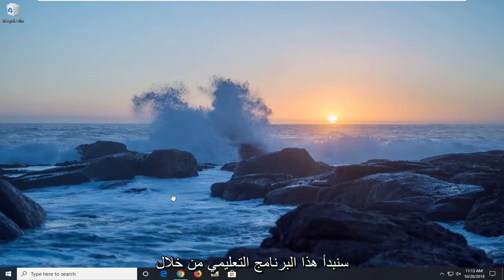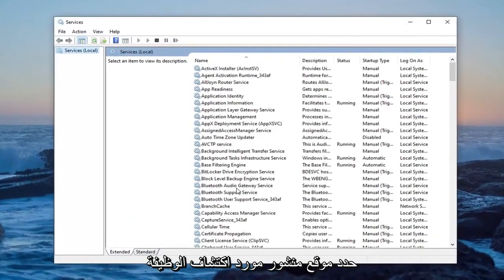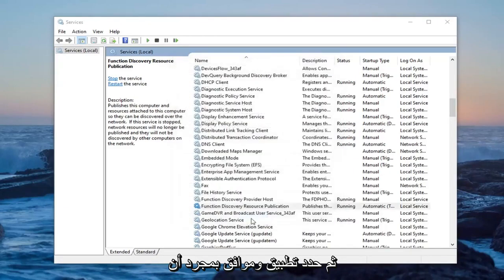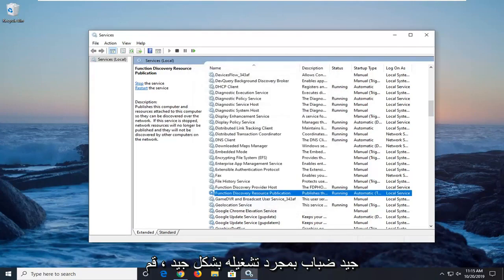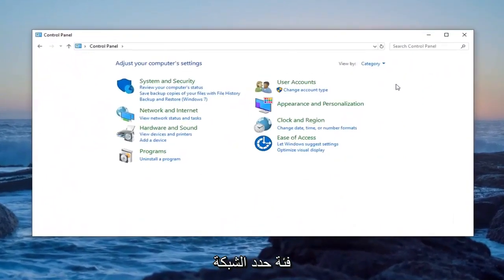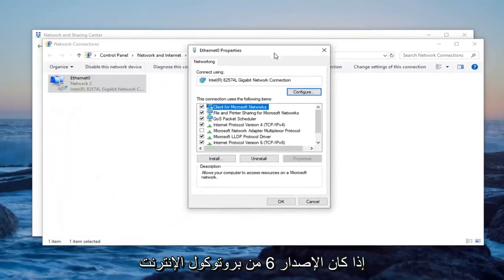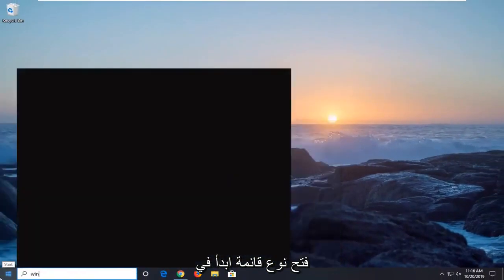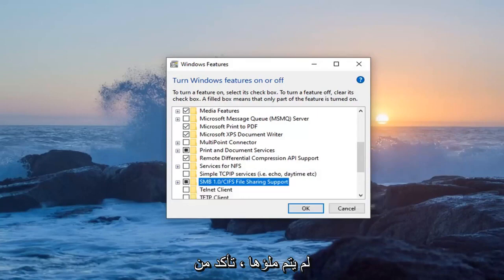كيفية إصلاح مشكلة مشاركة ملفات Windows 10 لا تعمل؟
كيفية إصلاح مشكلة عدم عمل مشاركة ملفات Windows 10 [دروس]

في بعض الأحيان ، تتوقف مشاركة الملفات عن العمل فجأة ، أو يتعذر عليك عرض ملفاتك على الأجهزة الأخرى بشكل صحيح. يمكن أن يصبح محبطًا للغاية.

ولكن ، لا داعي للقلق لأننا سنساعدك في حل المشكلة. ستجد هنا 7 حلول ستعيد مشاركة ملفات Windows 10 على المسار الصحيح.

يتيح خيار مشاركة الملفات في نظام التشغيل Windows 10 للمستخدمين مشاركة الملفات بسرعة داخل الشبكة المحلية التي ينشئونها. ومع ذلك ، أبلغ العديد من المستخدمين أن بعض أحدث إصدارات Windows 10 قد دمرت هذه الميزة ولم يتمكن المستخدمون من استخدامها بشكل صحيح.

إما أن أجهزة الكمبيوتر لا يمكنها رؤية بعضها البعض على الشبكة أو يمكنها الوصول إلى ملفات الآخرين بسبب إعدادات الأذونات. في كلتا الحالتين ، يتم تعطيل الميزة ويحتاج المستخدمون بشدة إلى طريقة عمل.

سيتم تطبيق هذا البرنامج التعليمي على أجهزة الكمبيوتر وأجهزة الكمبيوتر المحمولة وأجهزة الكمبيوتر المكتبية والأجهزة اللوحية التي تعمل بأنظمة التشغيل Windows 11 و Windows 10 (Home ، Professional ، Enterprise ، Education) من جميع الشركات المصنعة للأجهزة المدعومة ، مثل Dell و HP و Acer و Asus و Toshiba و Lenovo ، وسامسونغ.